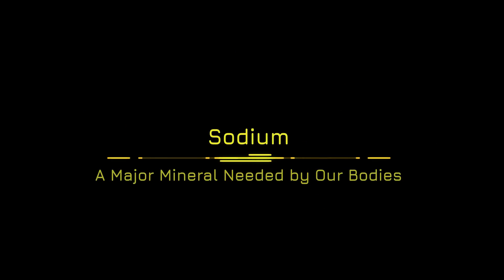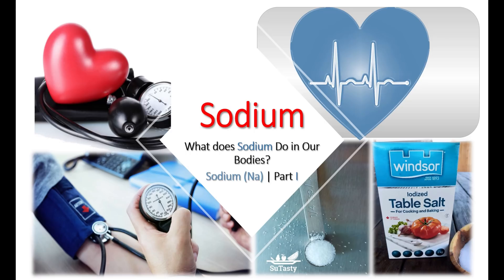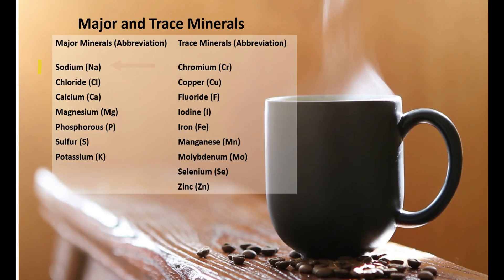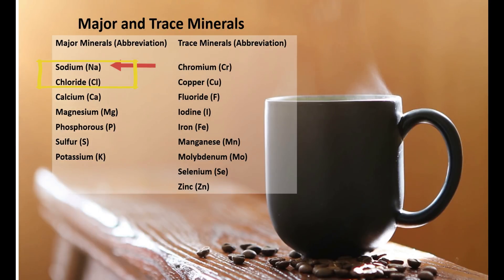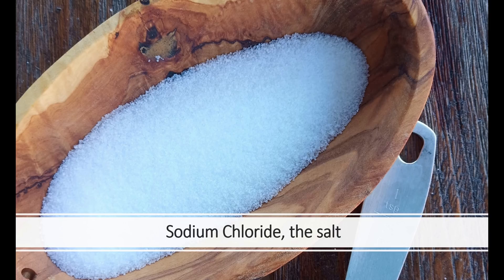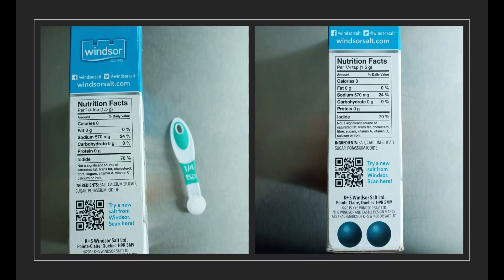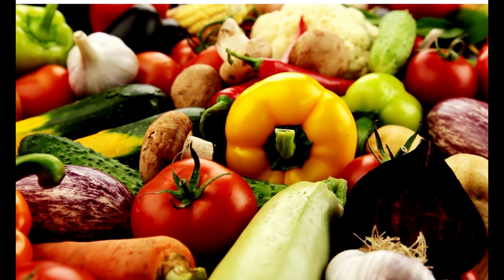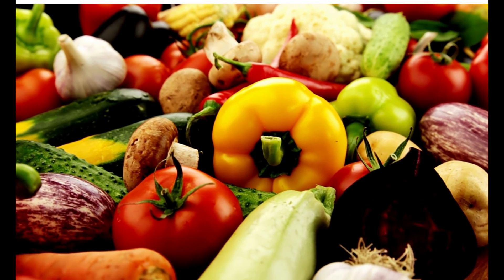Sodium-A Major Mineral | What Does Sodium Do in Our Bodies | Sodium (Na) Part 1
Sodium is the most common major mineral needed by human bodies. We take sodium mainly from the salt every day, or more specifically in the United States and Canada, the table salt we add to our daily diet.

The major food source of sodium is the salt we take every day.
The salt sodium chloride contains two major minerals, sodium and chloride. In sodium chloride, the salt sodium ion accounts for 40% and chloride ion accounts for 60% in the weight percentage.

Sodium, along with chloride and potassium, is electrolytes minerals.
Electrolytes control and regulate fluid balance in and out of cells.
In addition. the electrolytes help to move nutrients into cells and to move water out.
Sodium and chloride primarily work outside body cells, whereas potassium works mainly inside the body cells.

A high-sodium diet draws water into the bloodstream to increase blood volume.
Over time, the gradually increased blood volume elevates the blood pressure, causing the heart to work harder.

Therefore, over-consuming sodium is directly linked to increased high blood pressure.
On average, the higher the sodium intake, the higher a person’s blood pressure.
Conversely, reducing sodium intake may help lower blood pressure if it is higher than normal.
Normal blood pressure lowers the risk of heart and kidney diseases.

As mentioned above, the over-consumption of sodium has side effects on blood pressure.
However, an appropriate amount of sodium intake is essential for our bodies to function normally. Because sodium has the following effects on the normal function of the human body:

1.sodium helps regulate fluid balance in and out of body cells.
2.Sodium helps muscles, including the heart, "relax."
3.Sodium helps transmit nerve impulses or signals.
4.Sodium helps regulate blood pressure.

Although sodium is a major essential mineral needed by our bodies, our sodium needs are relatively small, as long as we do not sweat substantially.
The recommended average daily nutrient intake level, the AI, of sodium for most healthy people aged 9 through 50, is 1500 milligrams daily. This value accounts for sweat losses.
For ages 50 through 70, the AI decreases to 1300 milligrams daily.
For those over 70 years old, the AI of sodium decreases further to 1200 milligrams daily.

Sodium keeps the body running normally.
People likely consume sodium more than enough.
Due to sodium’s link to high blood pressure, sodium is a nutrient of public health concern.

You may be surprised by the fact that only one-fourth of a teaspoon of table salt contains 1500 milligrams of sodium chloride, which is composed of around 600 milligrams sodium and 900 milligrams of chloride.
We only need slightly less than three-quarters of one teaspoon of table salt for most healthy adults.

It is advised that reducing daily sodium intake to 1500 milligrams is desirable to keep normal blood pressure and lower the blood pressure for people with pre-hypertension and hypertension.
SuTasty made this video;  in our next video, we will take about keeping normal pressure by controlling our sodium intake from our diet.